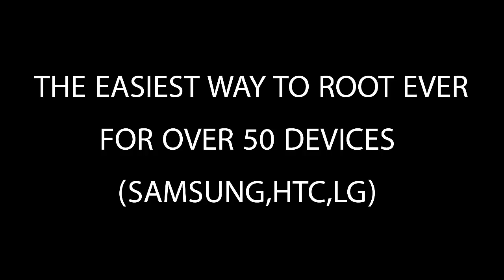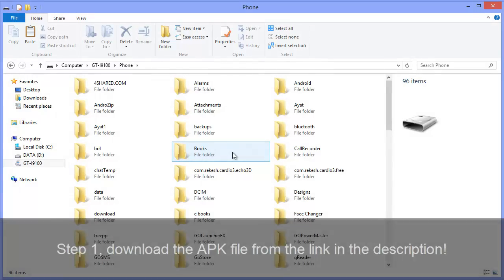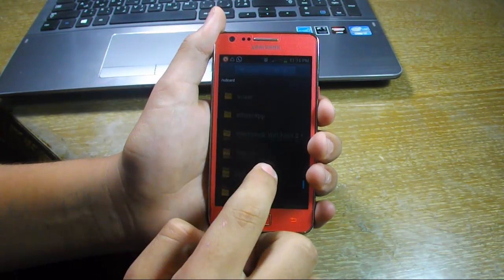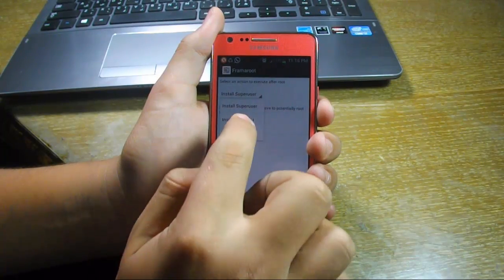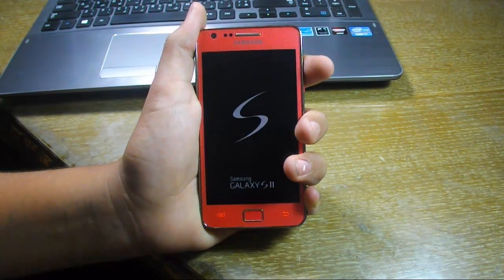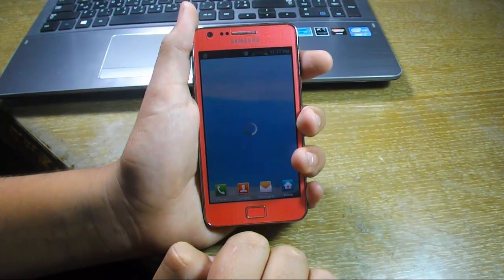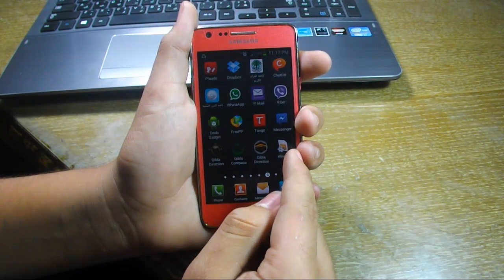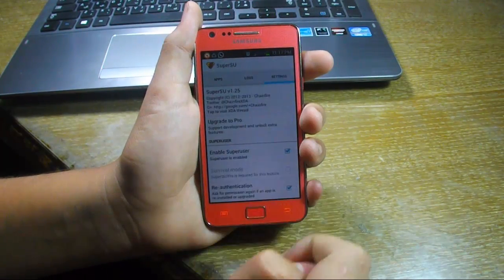The Easiest Way to Root Ever For Over 50 Devices, Free Download, 100% working